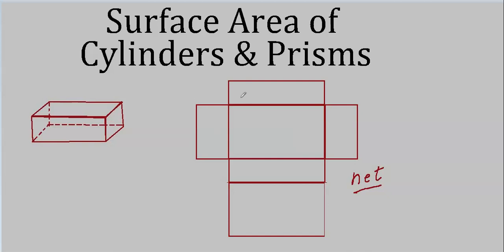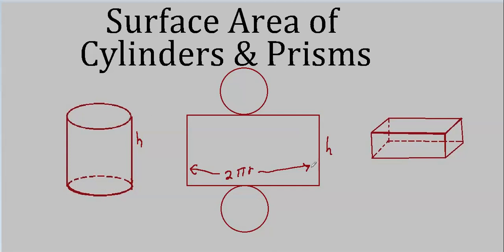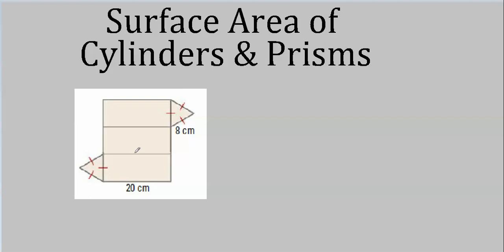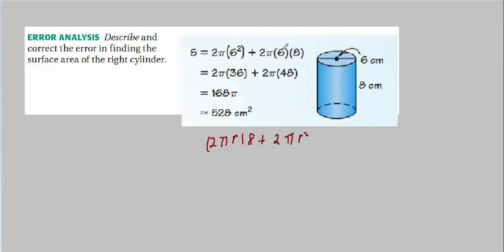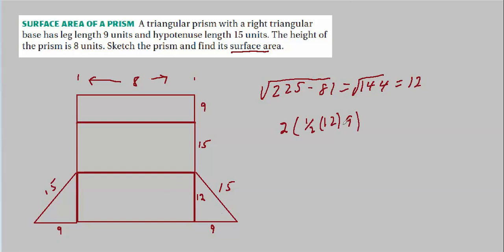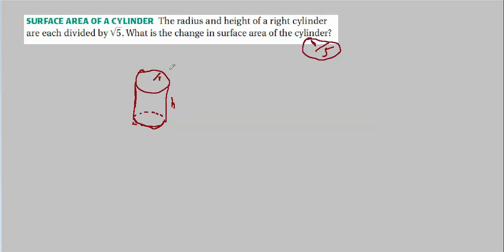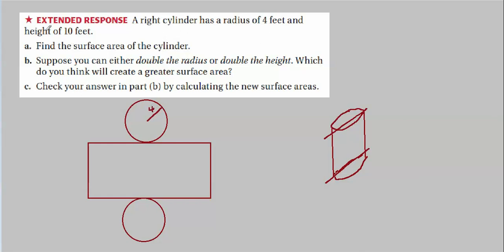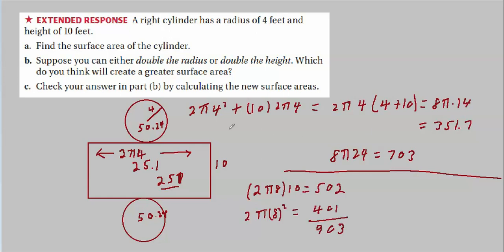ch12-2 Surface Area of Prisms and Cylinders